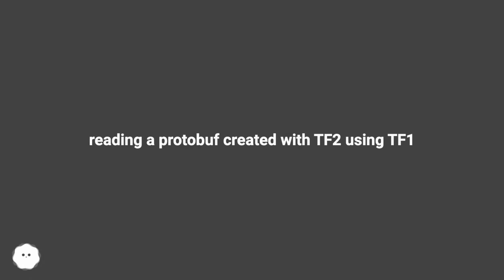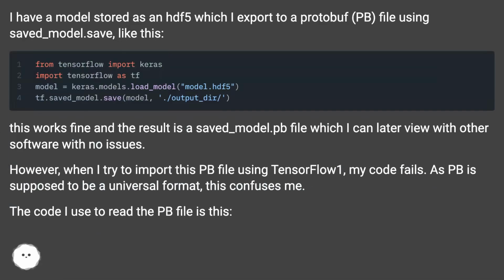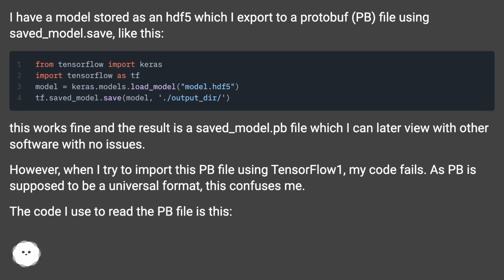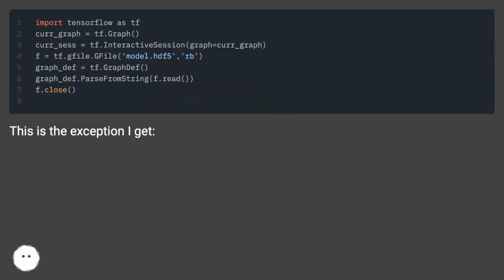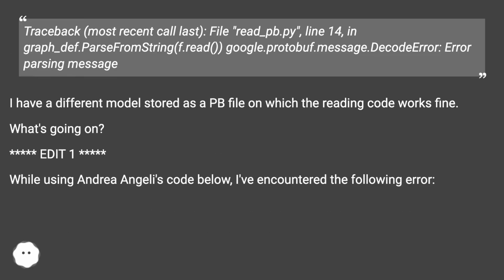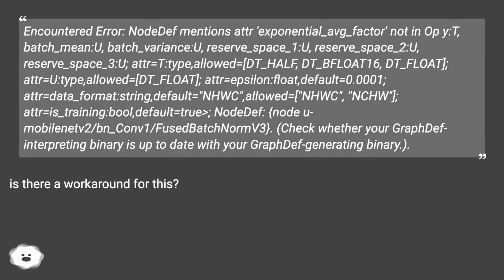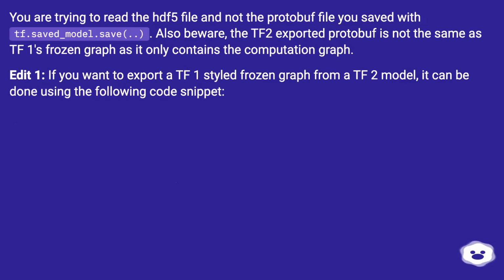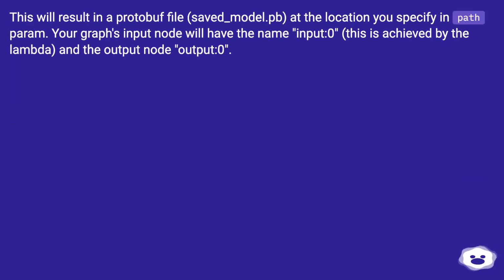reading a protobuf created with TF2 using TF1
Chapters
00:00 Reading A Protobuf Created With Tf2 Using Tf1
01:58 Accepted Answer Score 3
03:05 Thank you